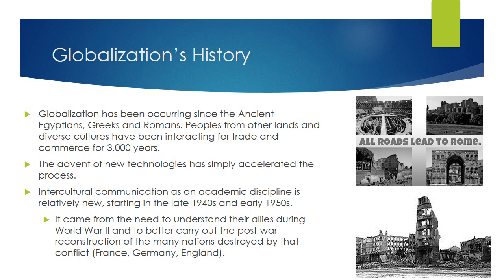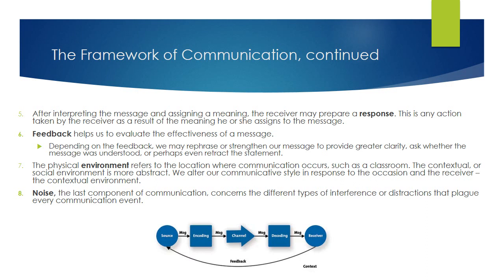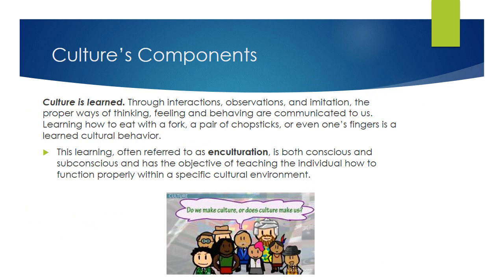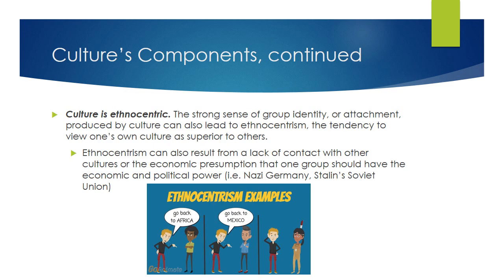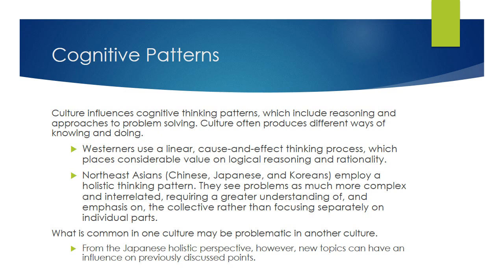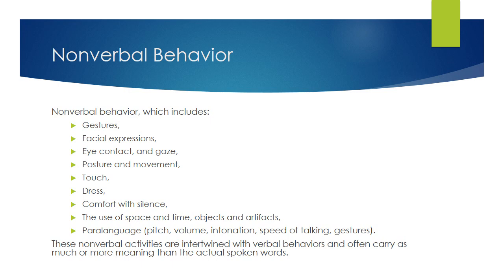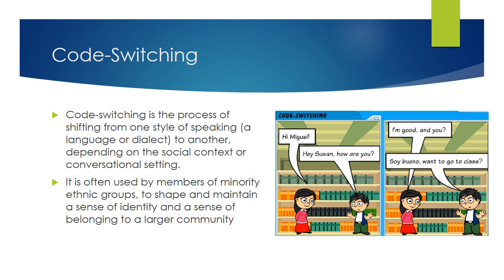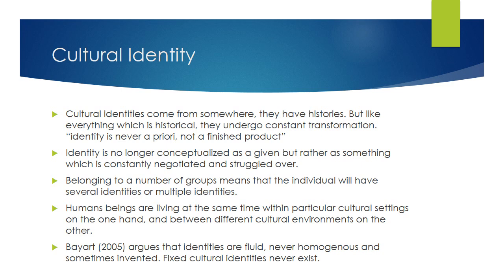Approaches to International Communications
COM222: Intercultural Communications
Rachelle Chaykin